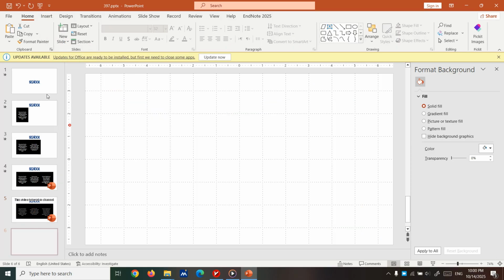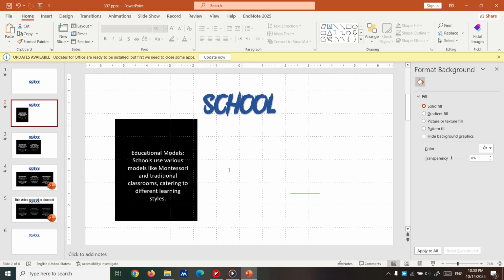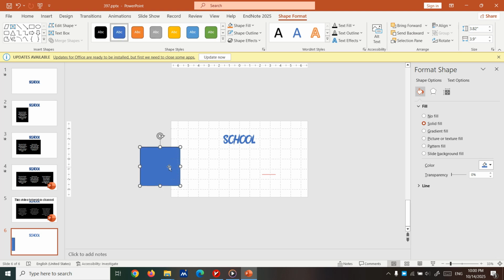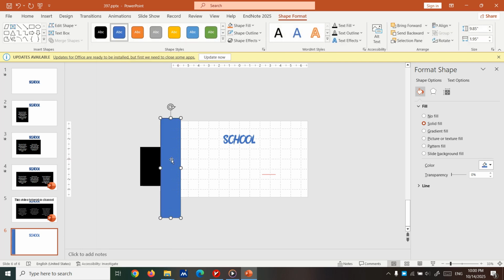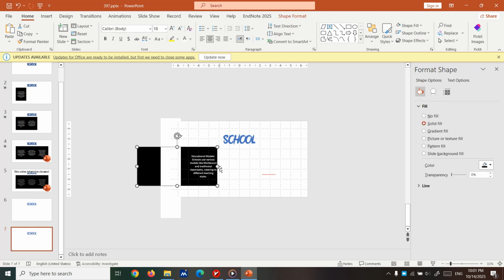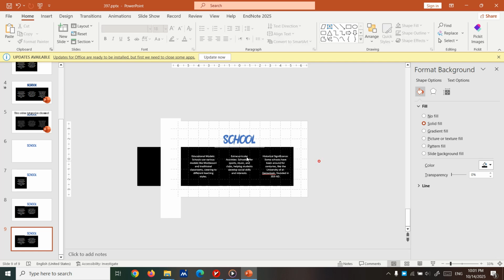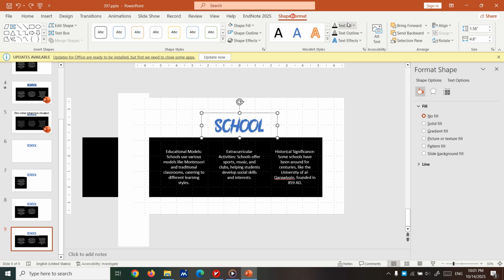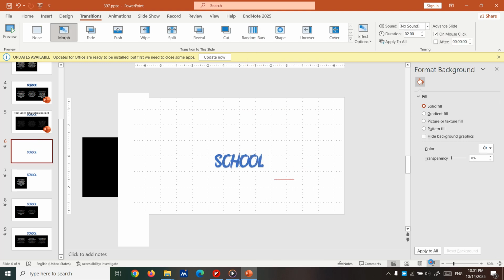How to Create Power Point Presentation Template tutorial about School present template 271